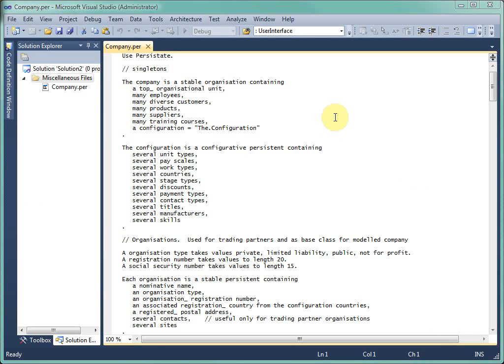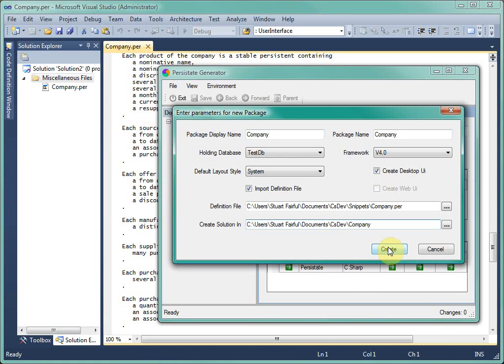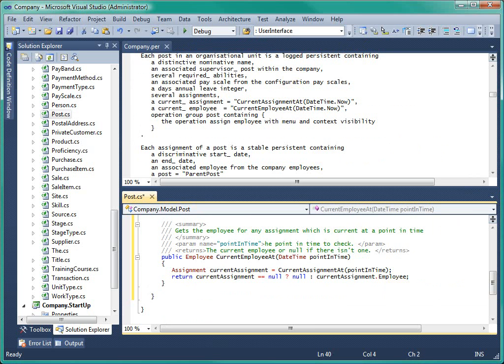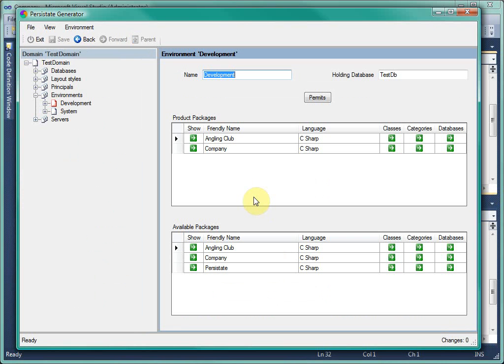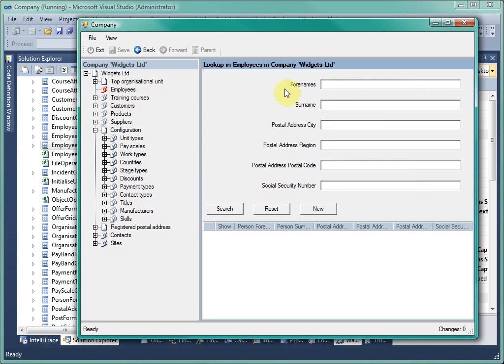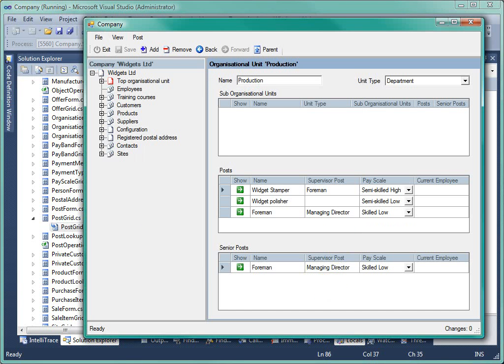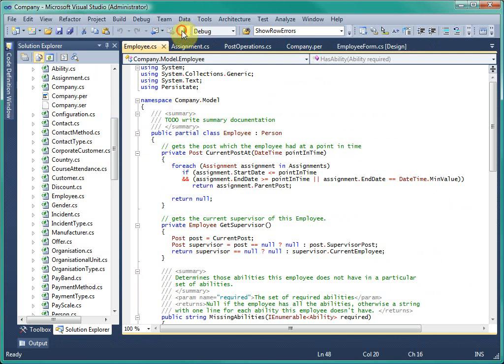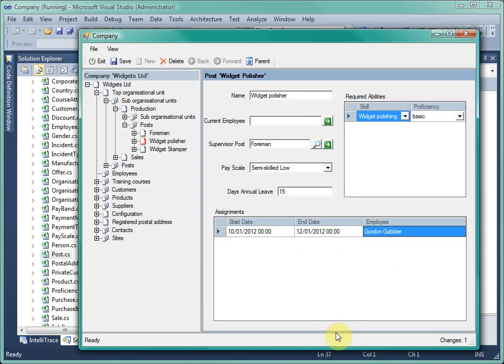Company.avi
Shows the creation of a more complex application using Persistate.  The application covers much of the IT requirements of a typical trading company.